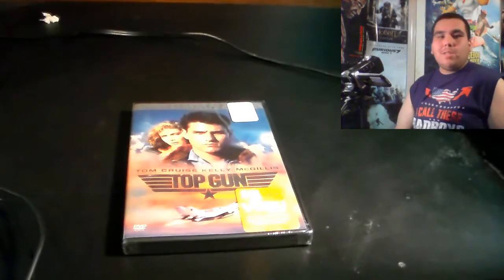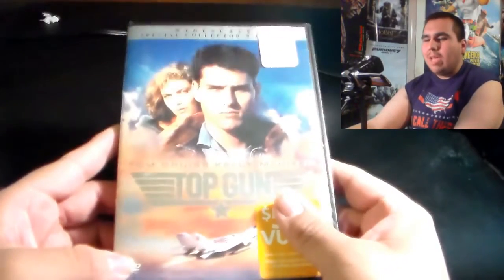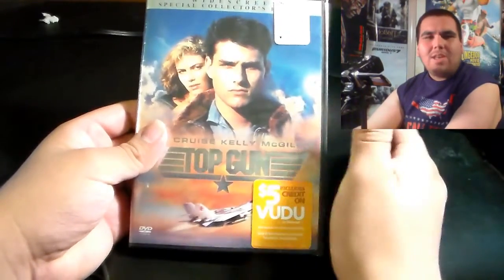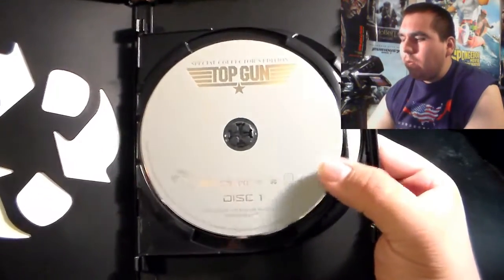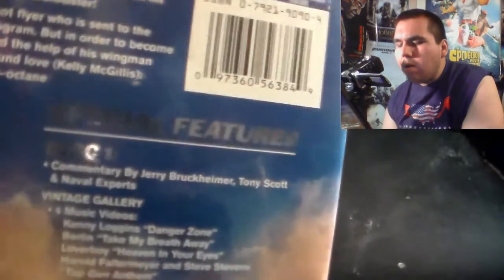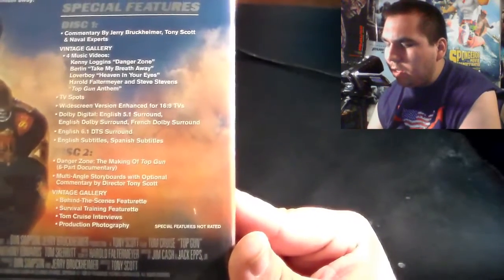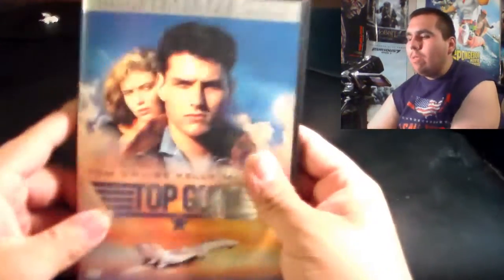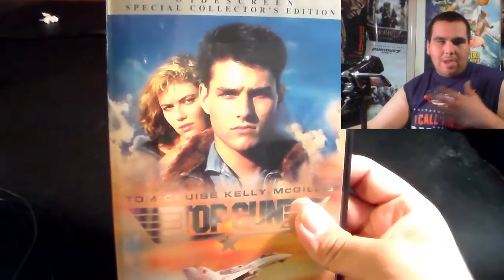Top Gun (Special Collector's Edition) DVD Unboxing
22TigerDude celebrates the 30th anniversary of "Top Gun" by unboxing the special collector's edition.